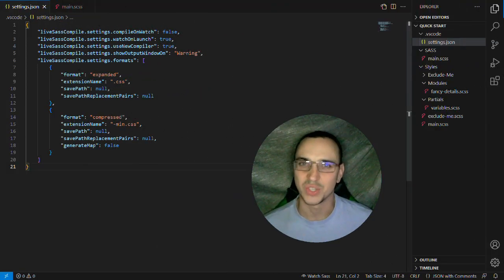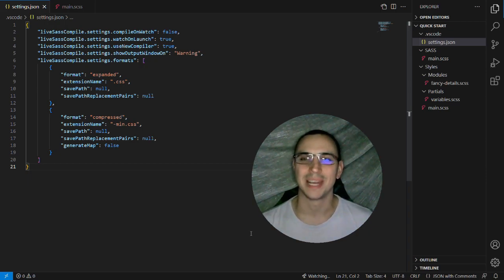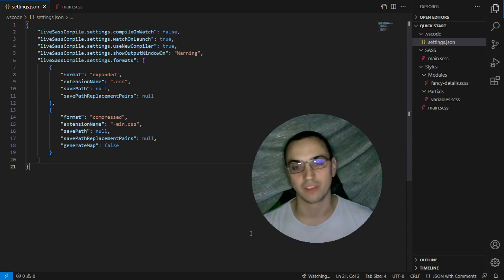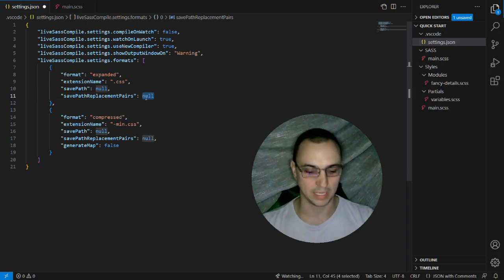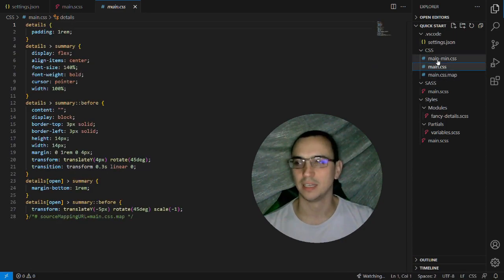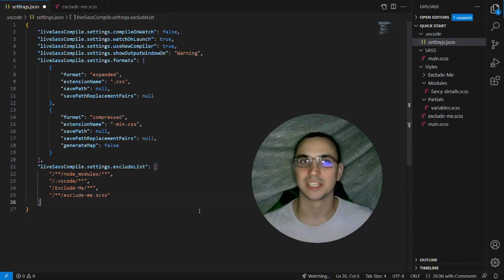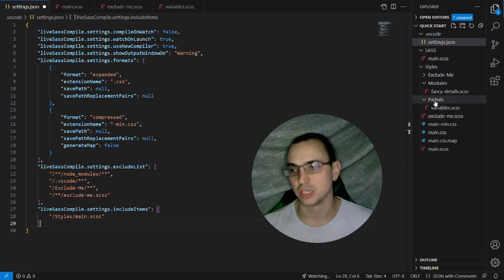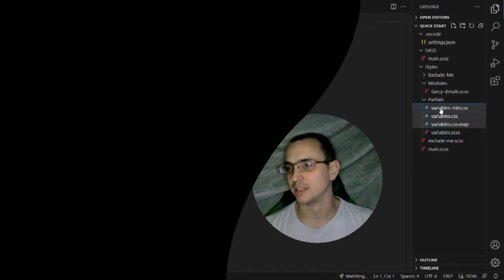Live SASS: A Quick Start Guide - A VS Code Extension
Just installed the VS Code extension Live SASS Compiler? Don't know where to start? Well you're in the right place!! Here is a helpful video to get you on your way to nailing it with the help of my extension.

Do you not have the extension yet?

00:00 Intro
00:22 Where to click
01:00 My recommendations
03:18 Explaining save paths
06:11 Extra setting to consider (strongly)
10:16 Wrapping it up